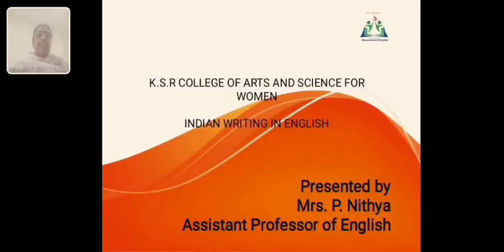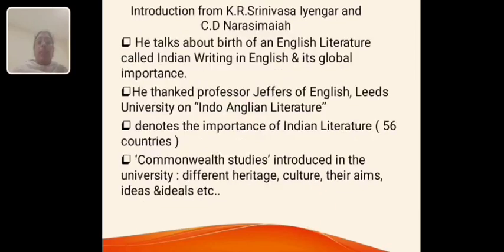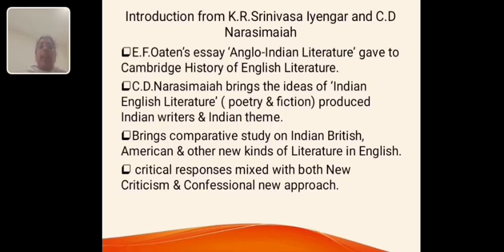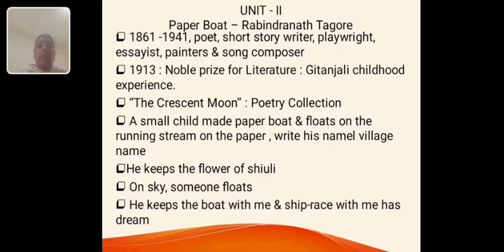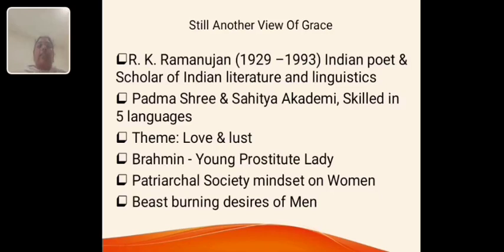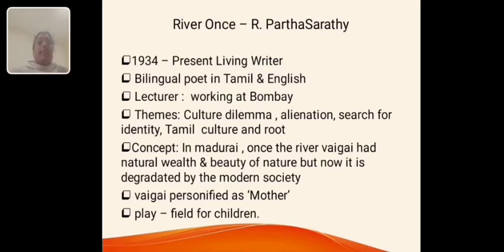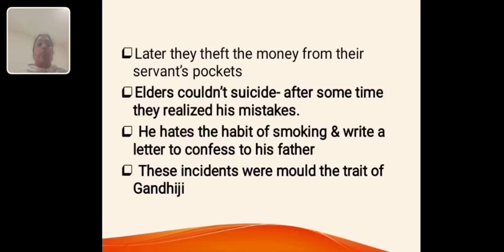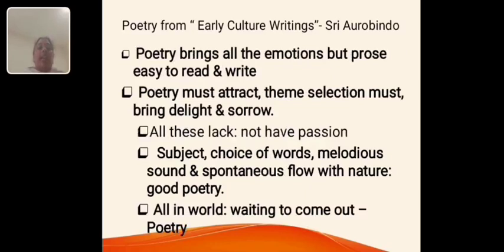LCS : INDIAN WRITING IN ENGLISH - I | Mrs. P.NITHYA